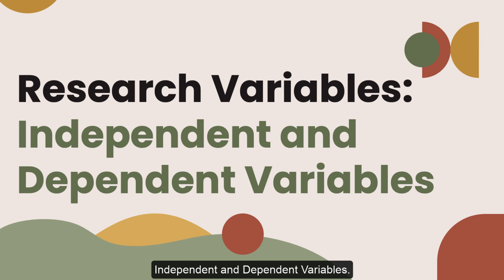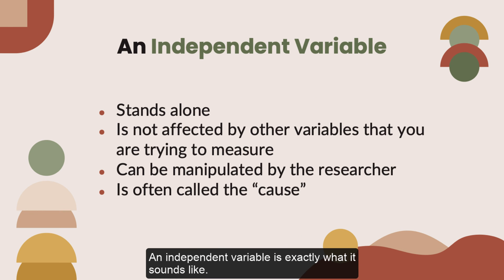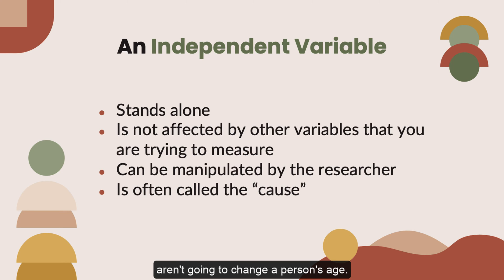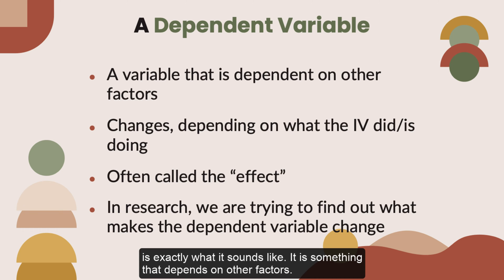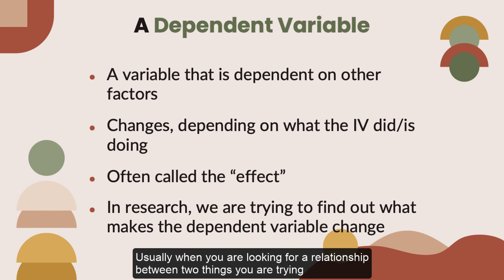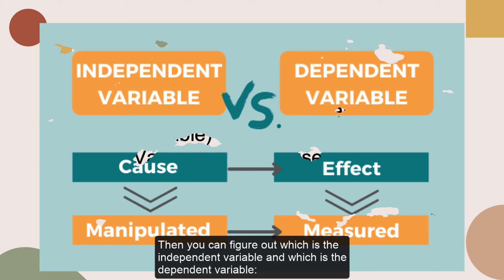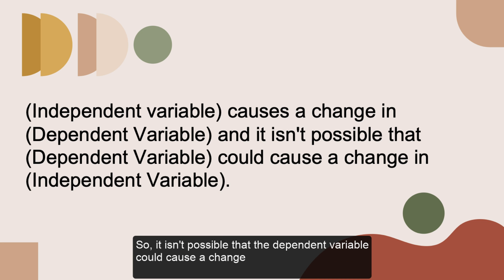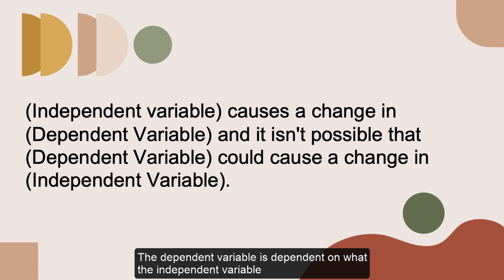Independent and Dependent Variables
A very brief overview of independent and dependent variables in research.